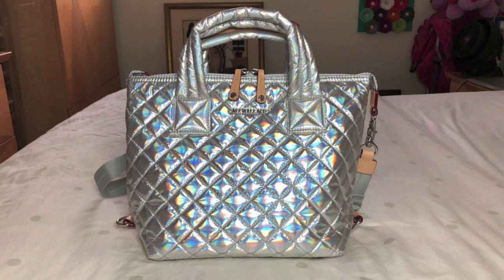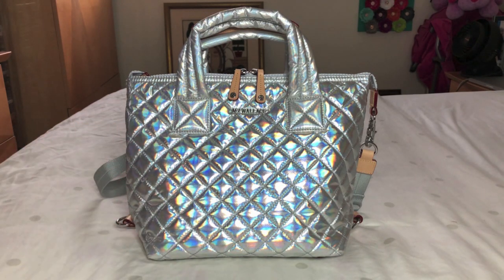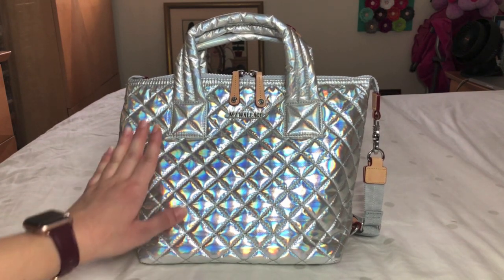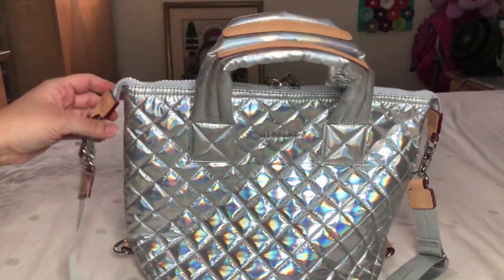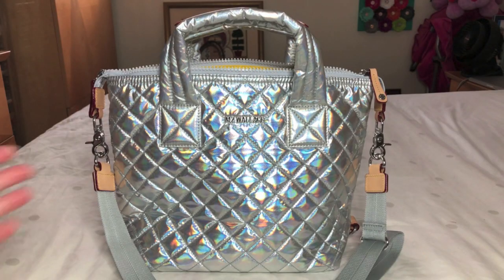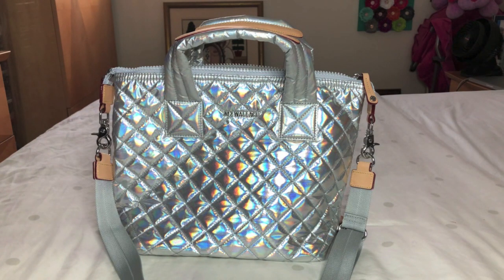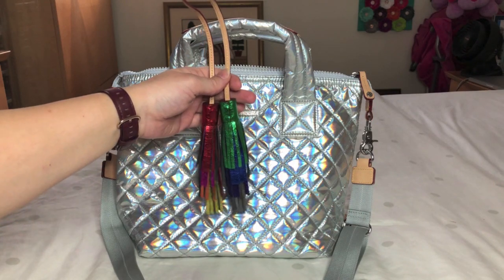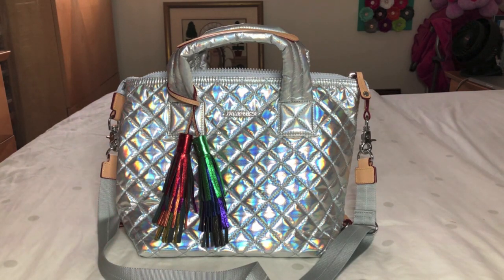*NEW COLOR* MZ Wallace Hologram Metallic - Small Sutton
Today’s video features MZ Wallace’s newest color/print – HOLOGRAM! I decided to film this video for anyone out there contemplating purchasing the newest colorway from MZW. If you were wondering how noticeable the hologram is, this video is for you. My hopes in creating this quick PSA video is to give you an idea of how the hologram looks “in person” vs. professional photos, and hopefully equip you with the proper visuals to determine whether or not you want to purchase the Small Sutton (or any of the other 8 styles) in Hologram! If you have been following me and my channel, you know I am a super fan of the Small Sutton and – I LOVEEEEEEE THE HOLOGRAM!